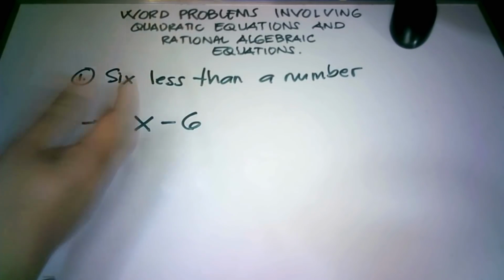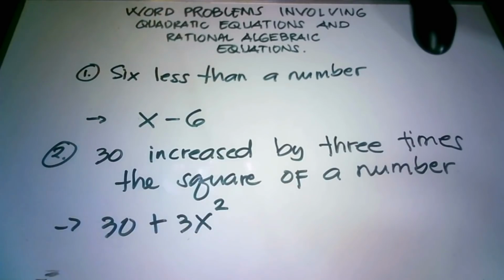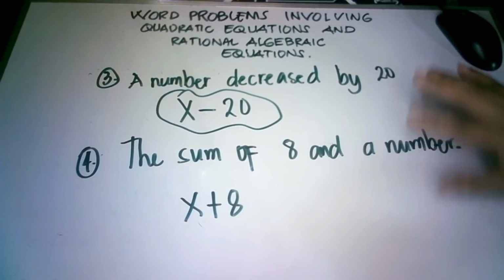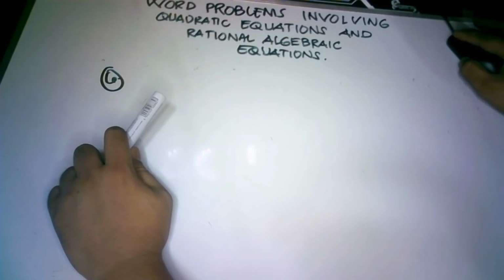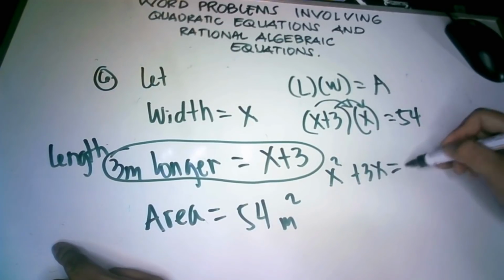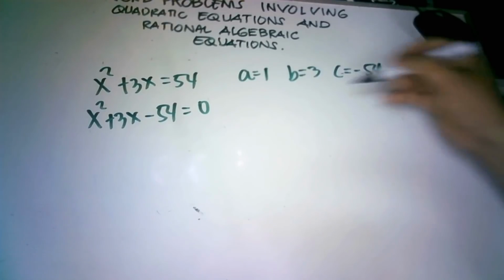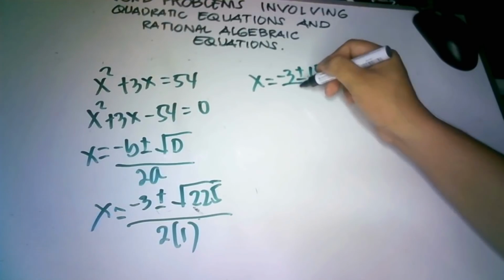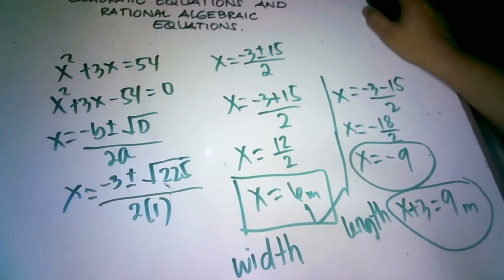WORD PROBLEMS Part 2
This is a simplified way to deal with word problems in Quadratic Equation

thumbnail background is a design from Freepik